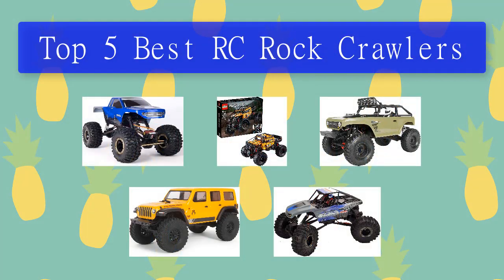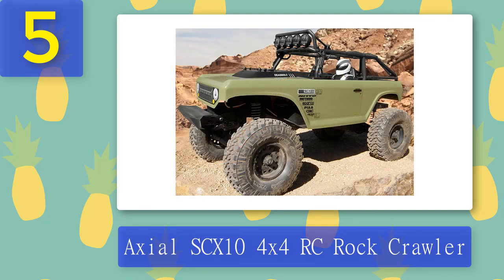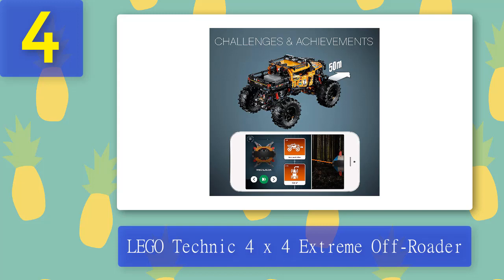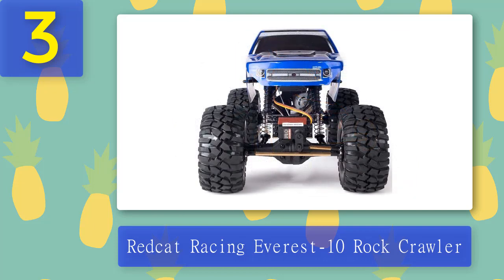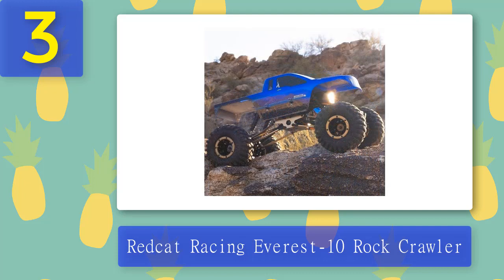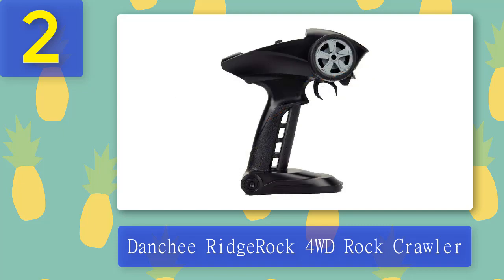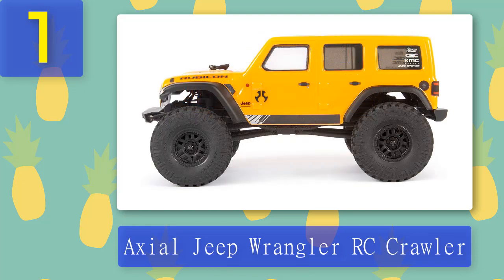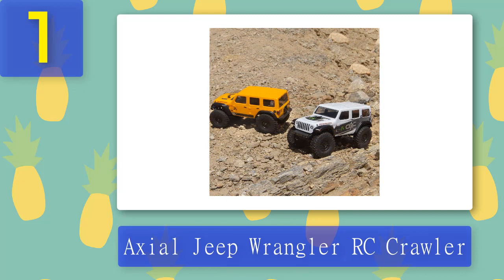Best RC Rock Crawlers 2025 - Top 5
Top 5 Best RC Rock Crawlers 2025

1. Axial Jeep Wrangler RC Crawler

2. Danchee RidgeRock 4WD Rock Crawler

3. Redcat Racing Everest-10 Rock Crawler

4. LEGO Technic 4 x 4 Extreme Off-Roader

5. Axial SCX10 4x4 RC Rock Crawler